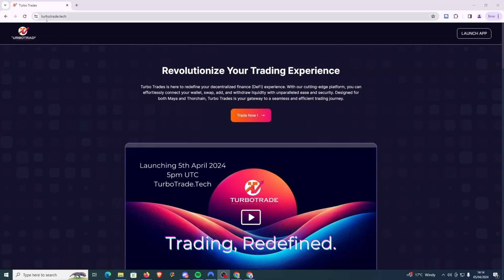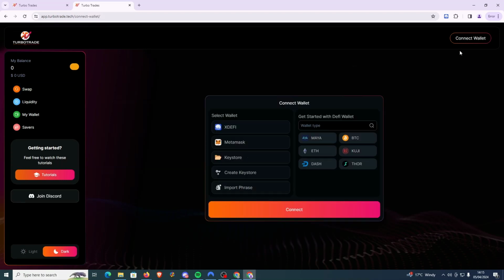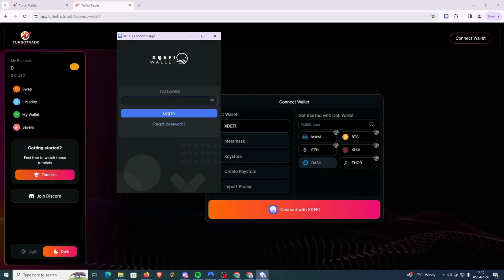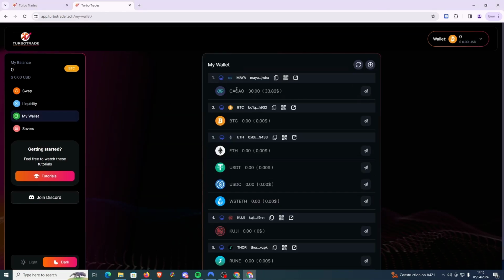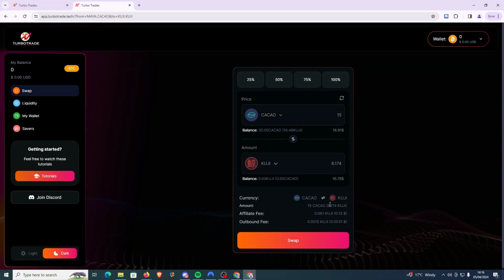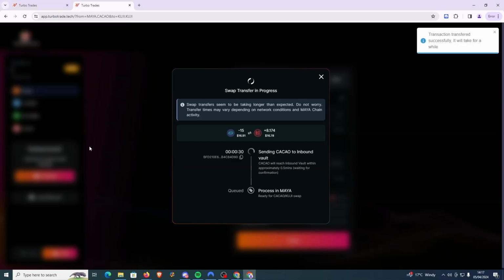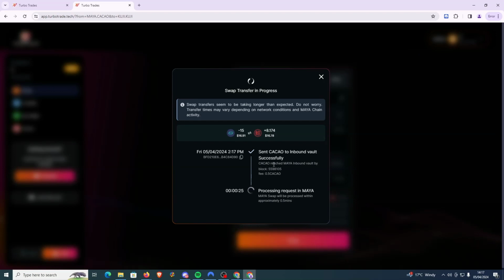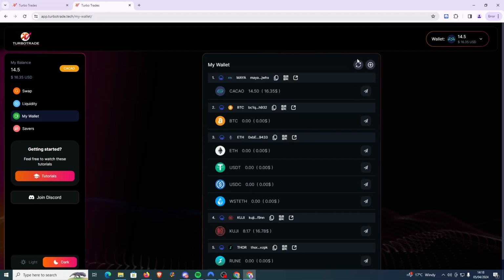How to swap on TurboTrade using Xdefi Wallet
In this short tutorial we show you how to swap on turbotrade.tech using the Xdefi wallet on desktop.

turbotrade.tech